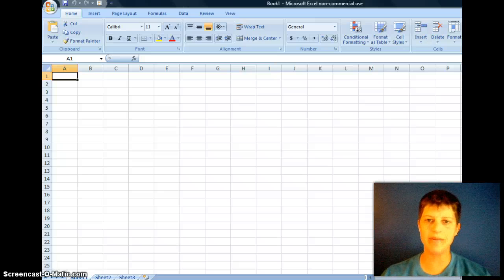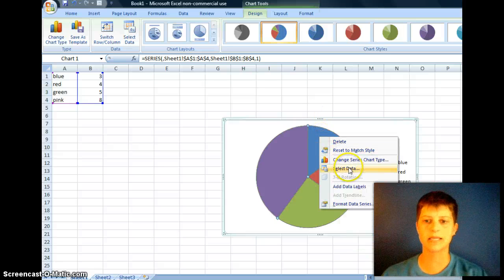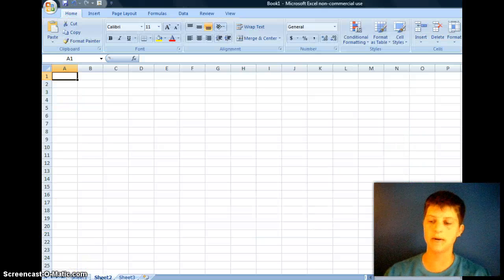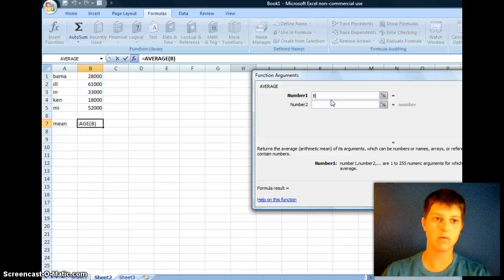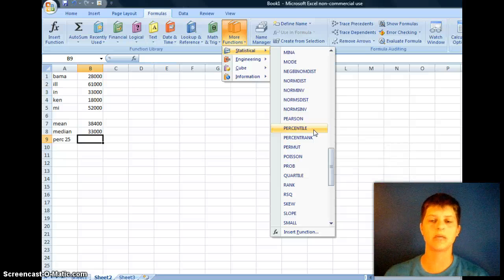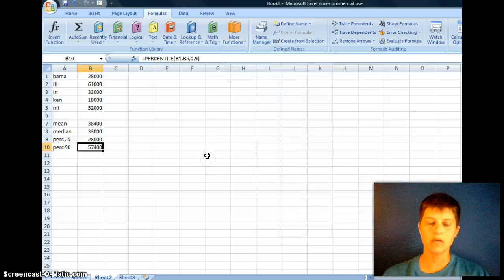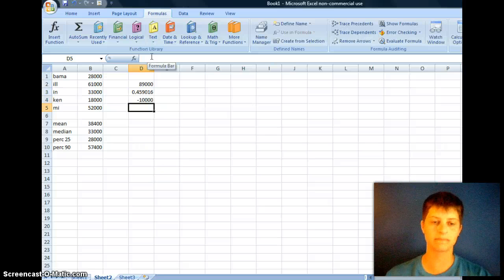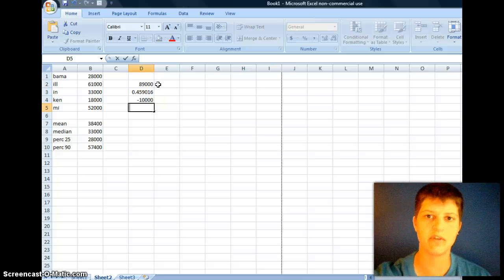Excel with Descriptive Stats